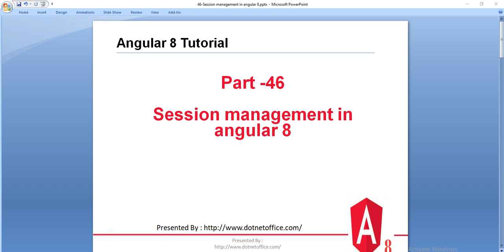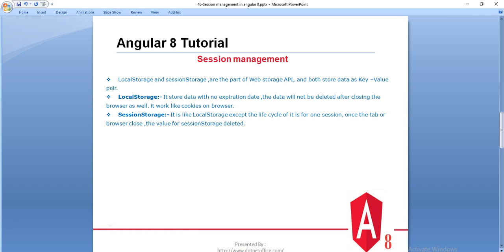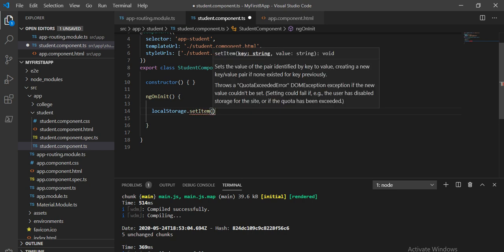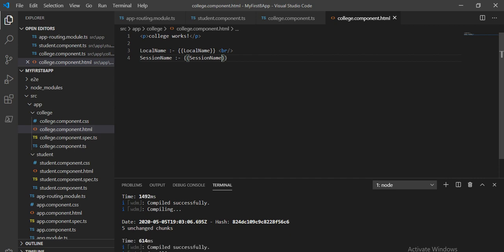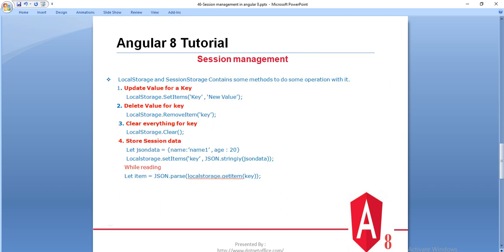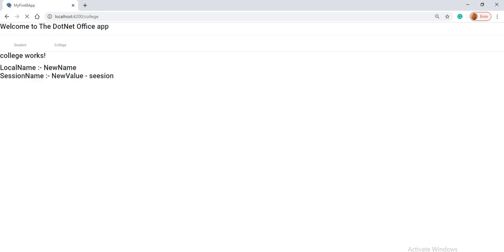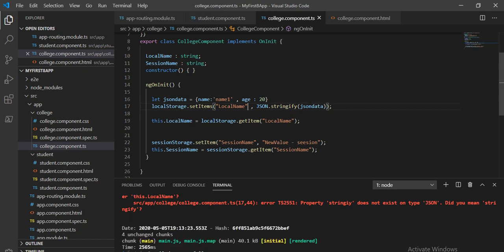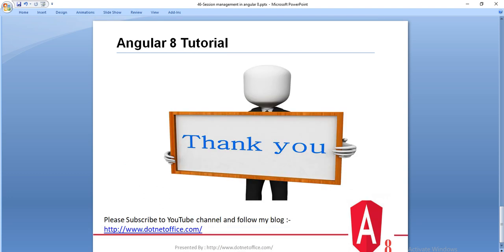Part -46 - Session management in angular | Angular 8/9 Tutorials